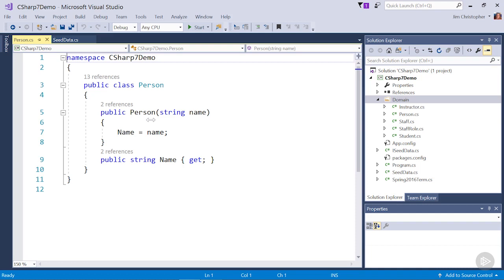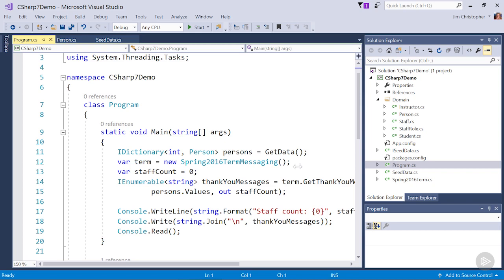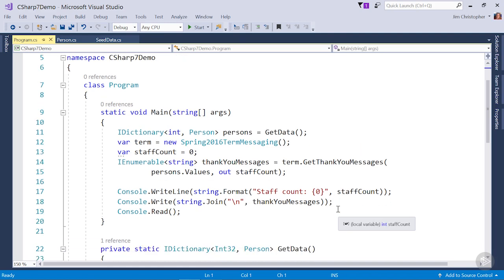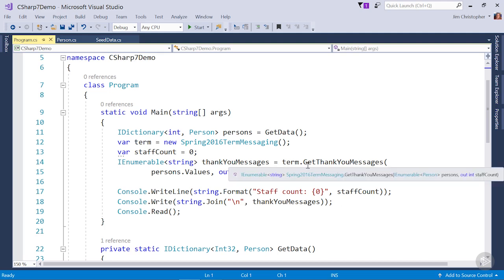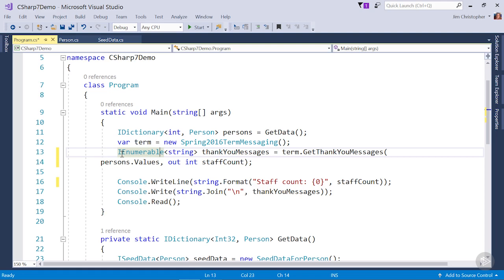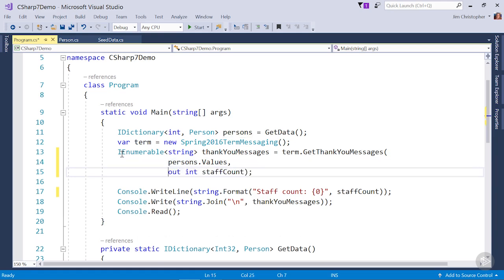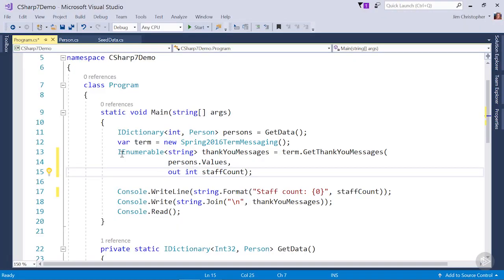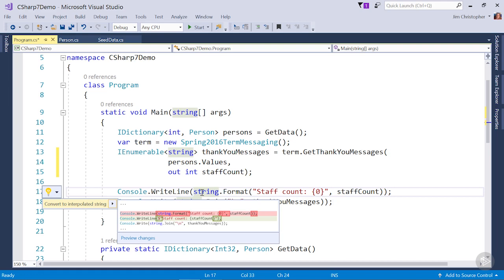Features of Visual Studio 2017 and C# 7 - 7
Out Parameters and Adjusting StringsIn this course, you'll learn new features of Visual Studio 2017 and C# 7 to speed up your coding and improve code consistency with new tools for editing, searching, refactoring, and code style